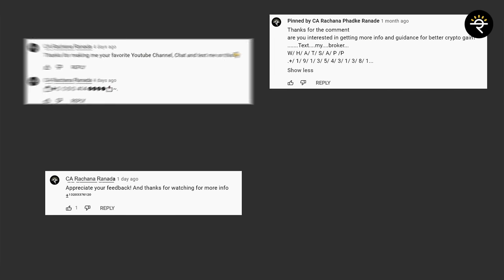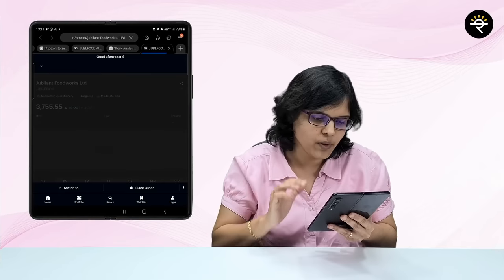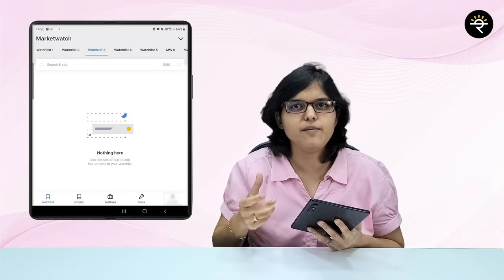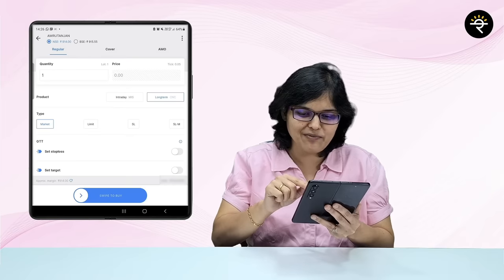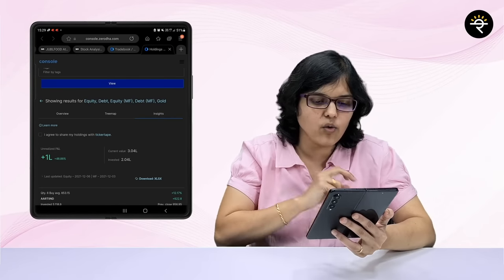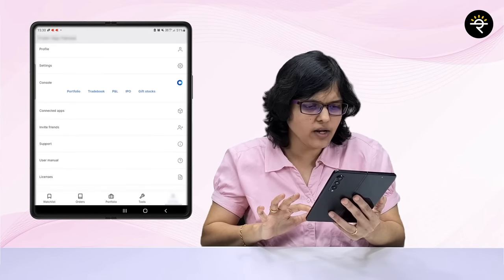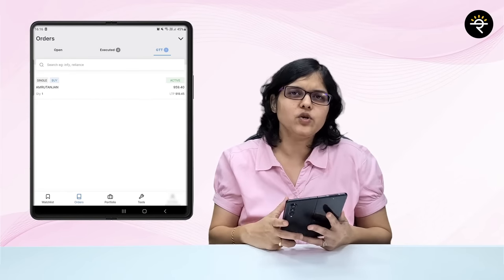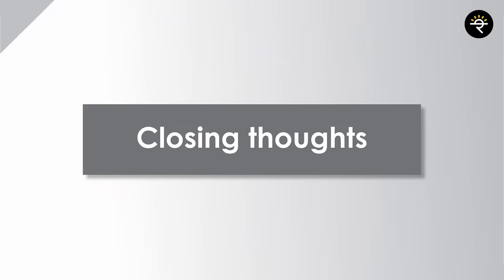How do I invest in Stock Market? | Zerodha Kite Tutorial | CA Rachana Ranade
Many people who begin their investing journey tend to get confused in the initial phases while using the broker apps. In this video, I will try to cover some tips and tricks and some amazing features of the Kite app by Zerodha. Hope you will find this video helpful!

0:00 Introduction
01:45 App Overview
02:48 Watchlist
10:37 Orders
17:26 Portfolio
18:44 Tools
22:32 Profile
28:03 Tips and Tricks